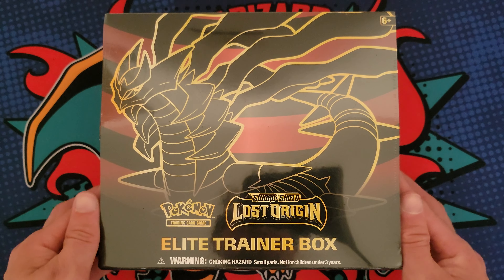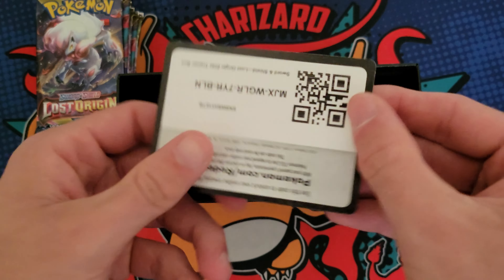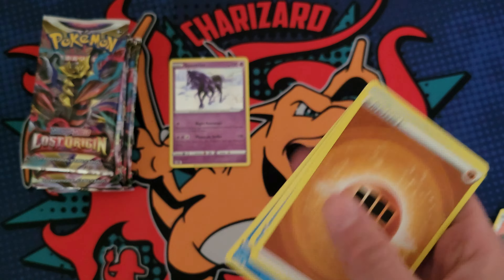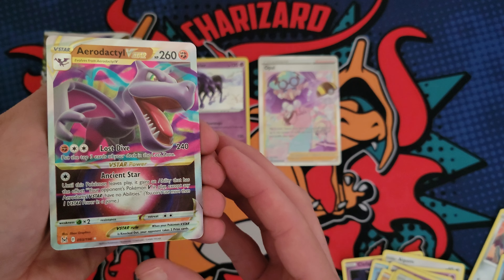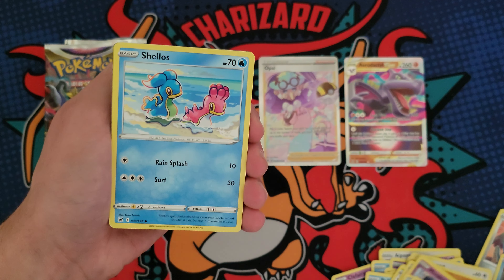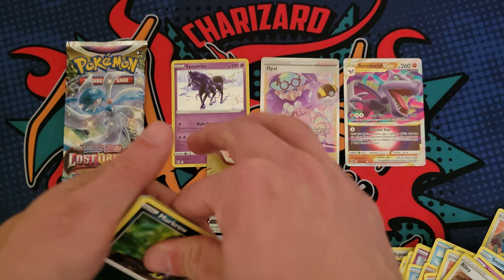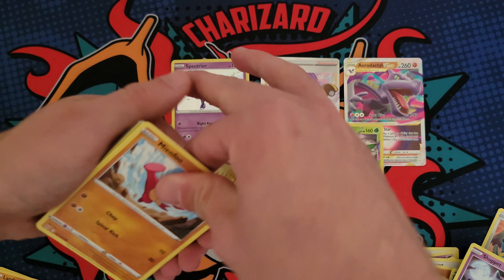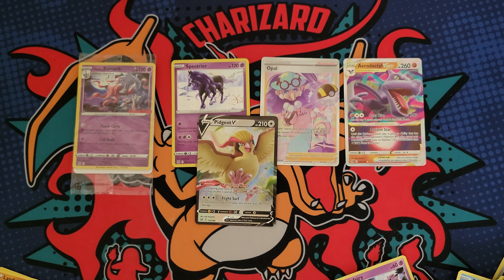Lost Origin Elite Trainer Box Opening!